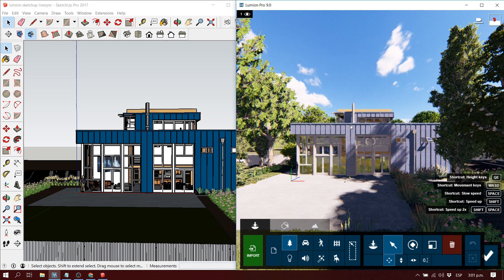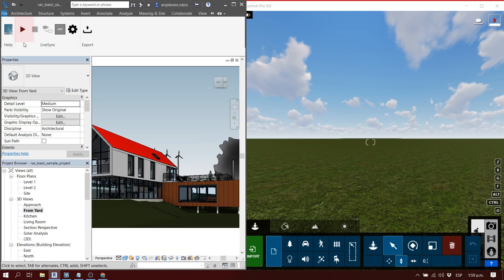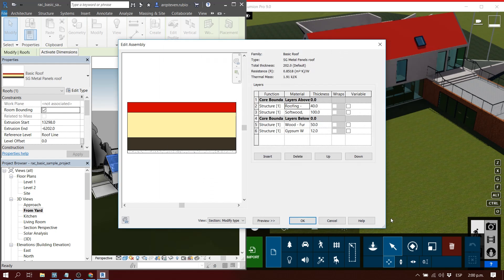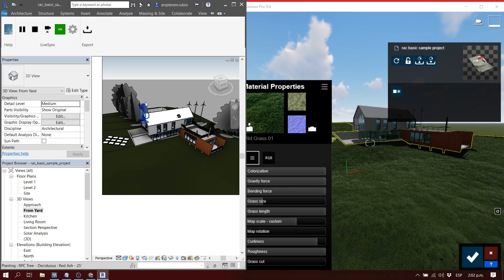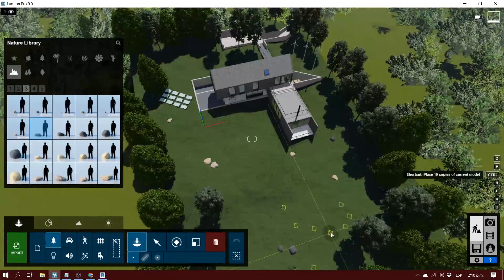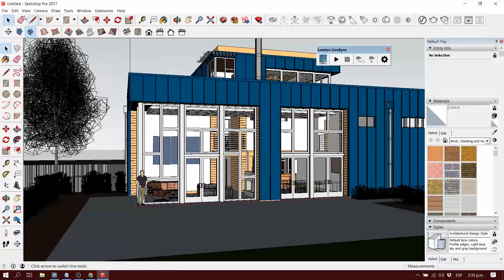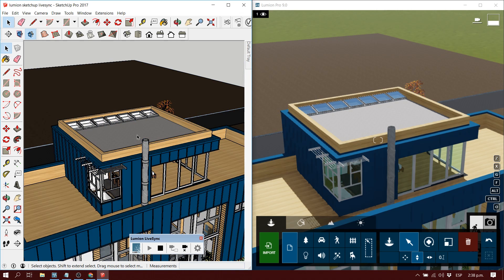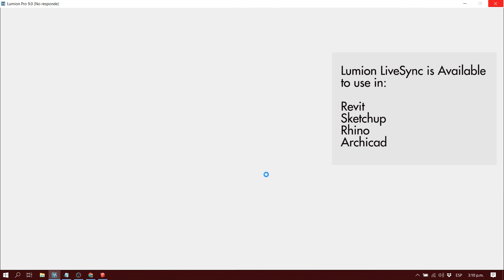How to Use LiveSync in Lumion 9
Model while you render, render while you model! With LiveSync in Lumion 9, available for SketchUp, Revit, ArchiCAD and Rhino, you can create a live connection between your modeling software and Lumion.

Modifications to your model are rendered immediately, and you can dress your model with any of 5,000+ objects and 1,000+ materials, all available in Lumion's expansive content library.

Thanks to our friends at Show It Better for this helpful video tutorial!